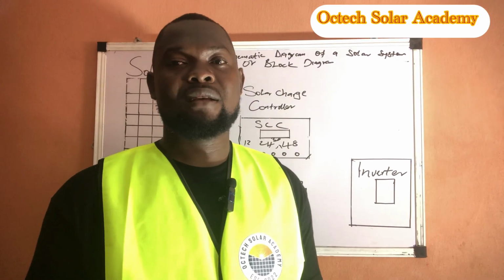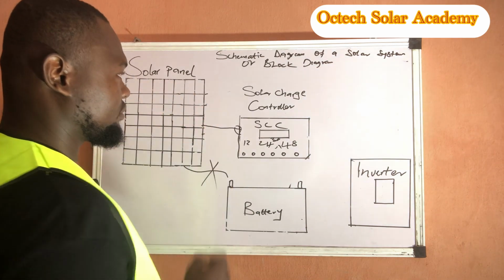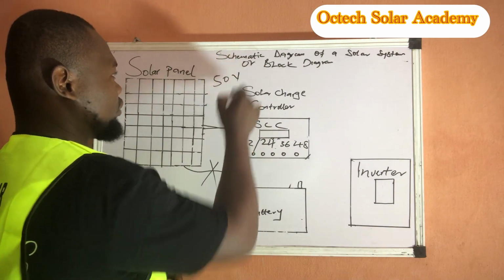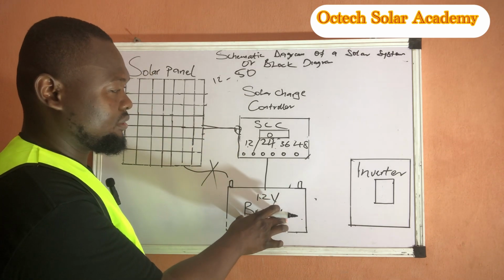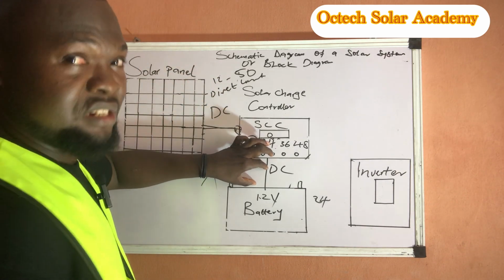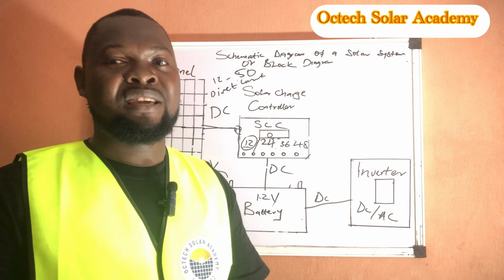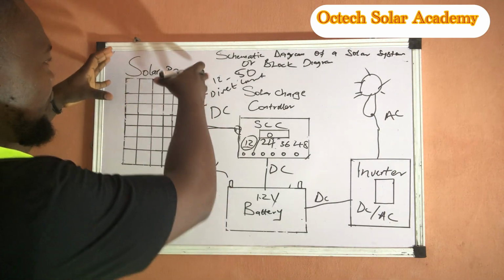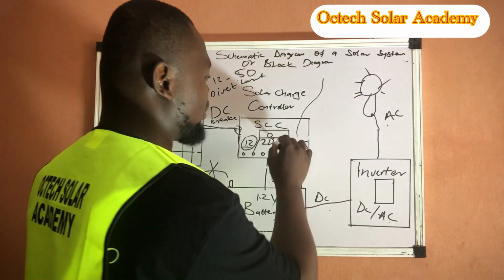Solar System Installation ‘Beginners Guide ‘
This is a schematic diagram or a block diagram of a Solar  System and it’s components, this gives you the installation guides for beginners on how to install a solar system and it’s parameters .@WillProwse